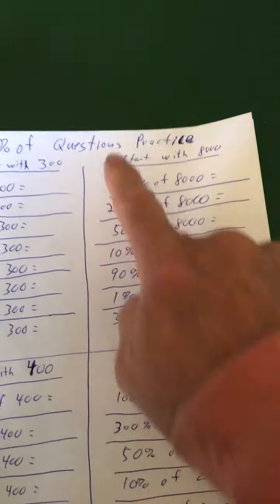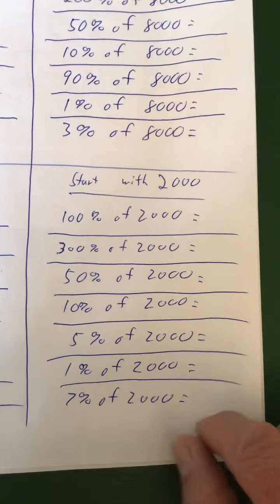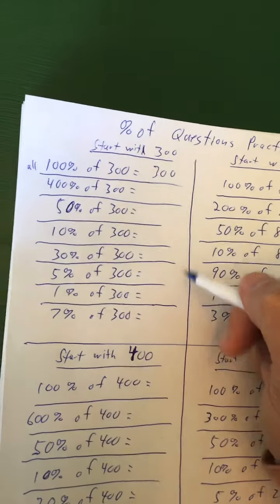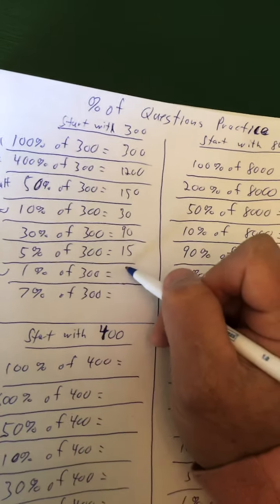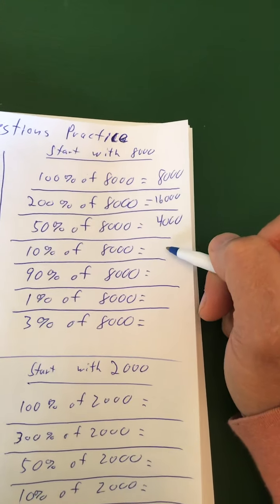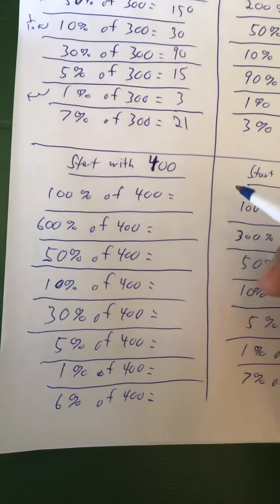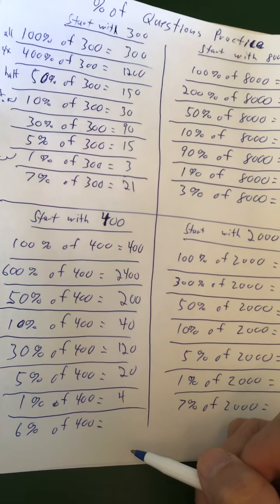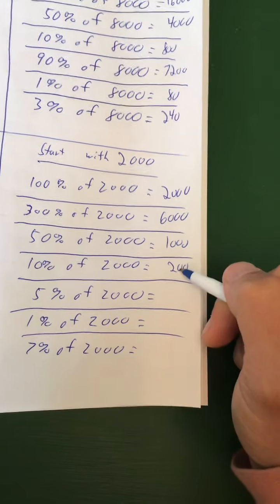Math 1 focus May 18th wk percent of questions practice ez numbers